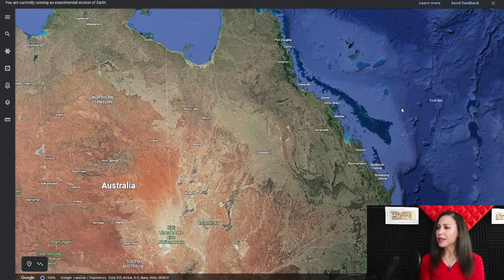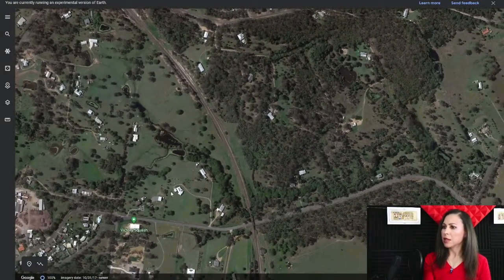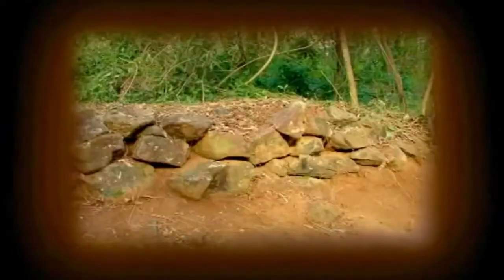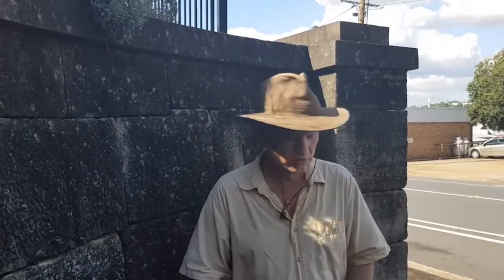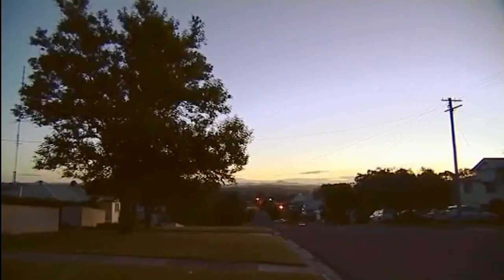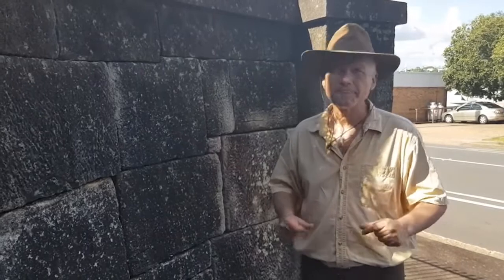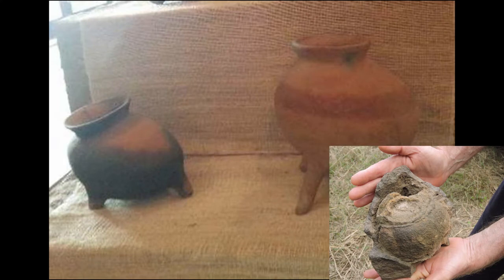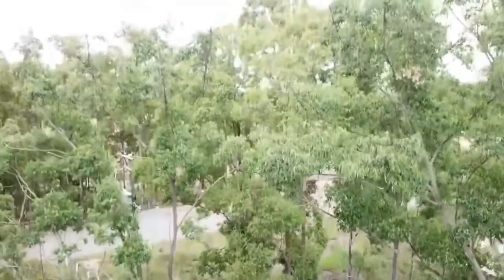The History of Gympie Pyramid - Before & After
Allow this video to speak for itself.

Follow me at:
Rumble:

Post Flood 2022 Djaki Kundu Seven sisters sacred site aka Gympie pyramid - Drone video by turtledove

Behind all the money there was Andy Dufresne - The Shawshank Redemption (1994) Movie clip video by Legendary Movie scenes.

Music & videos from Pixabay

You can support their fight against the destruction of the ancient site by the following channels: